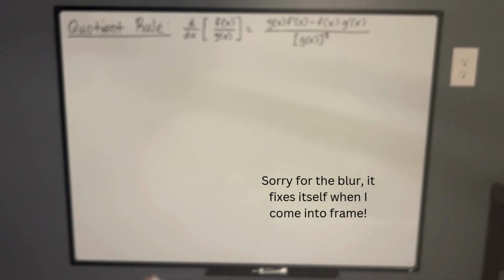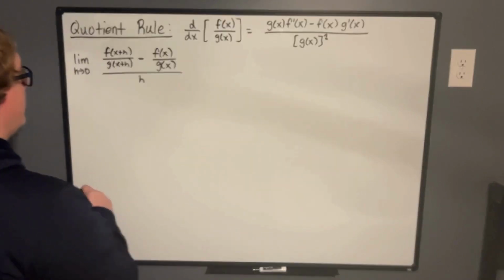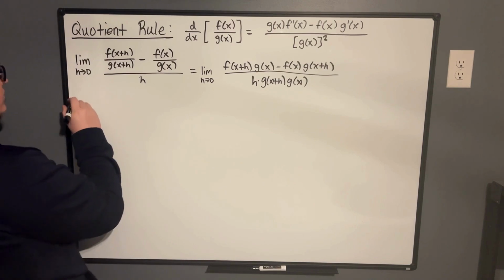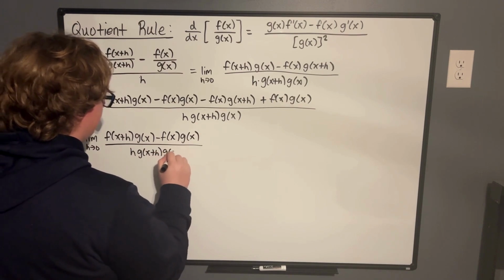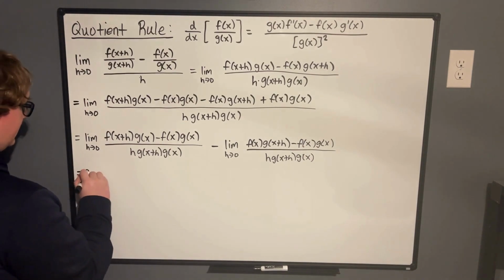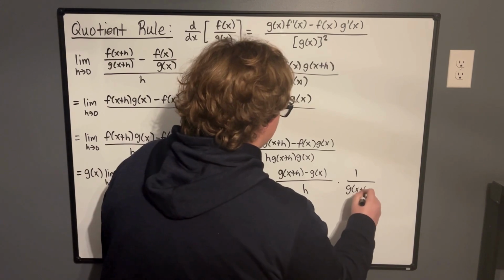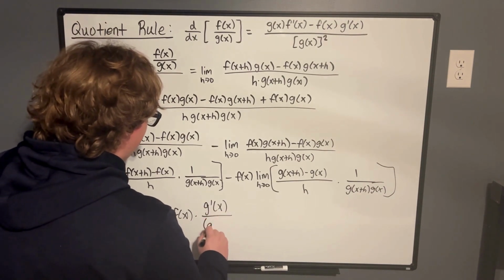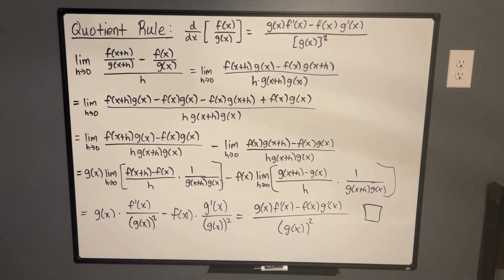How to Prove the Quotient Rule!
This is a short explanation of how we can mathematically prove the quotient rule.  This proof is one that even a beginner calculus student could follow along with, and uses a very useful and unique trick.